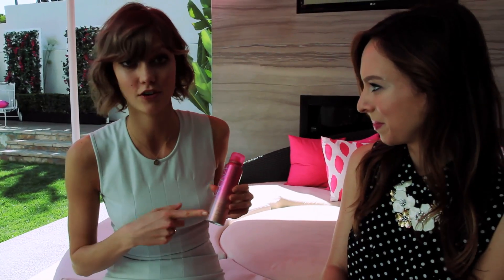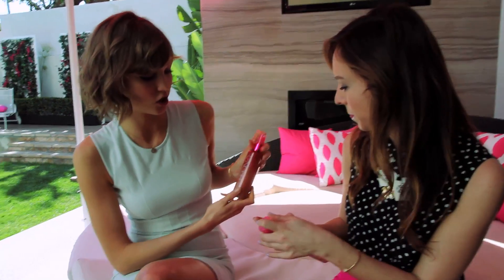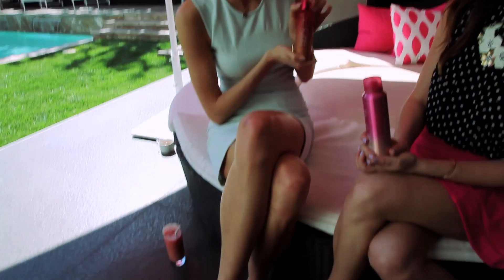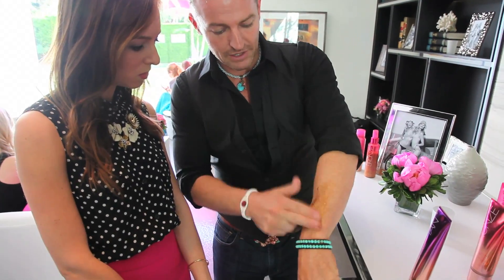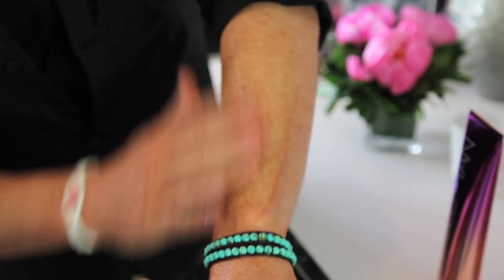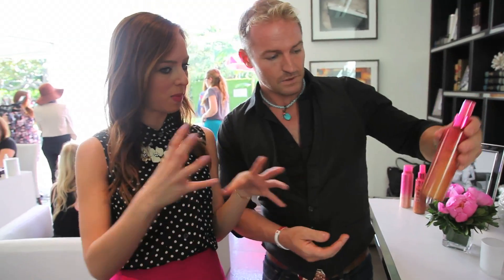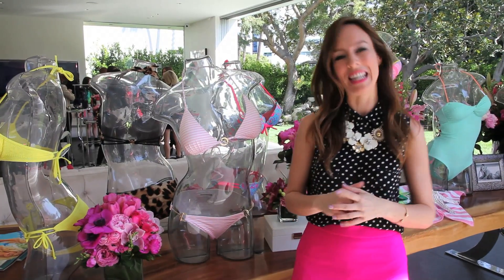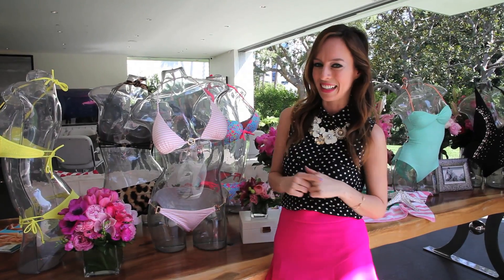Victoria's Secret Model Karlie Kloss Shares Her Bronzing and Fashion Tips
I caught up with model Karlie Kloss at Victoria's Secret Swim 2013 launch in LA. Hear what she had to say about bronzing tips and her body insecurities. Yes, even Angels get insecure like the rest of us! Plus, hear from Victoria's Secret's go-to spray tan god, Jimmy Coco, about a tip you can use at home to make your legs look almost as long as Karlie's!

Have any questions? Ask away in the comments section below!

{Photography and Editing} courtesy Tahir Jon